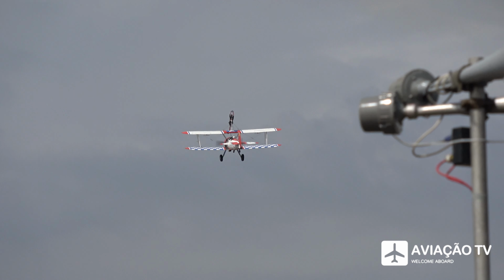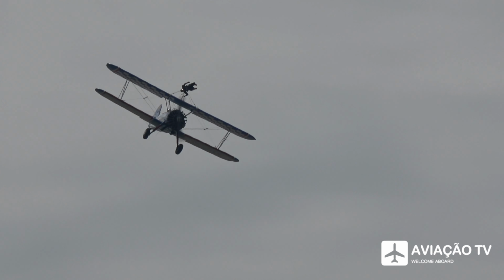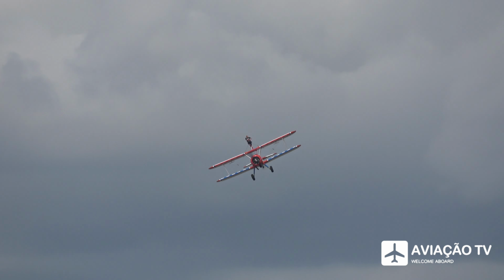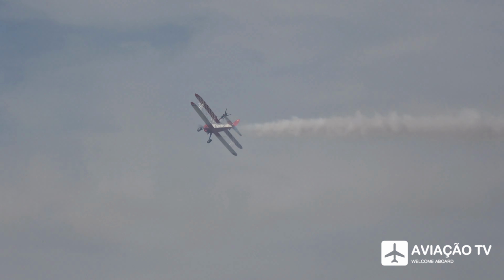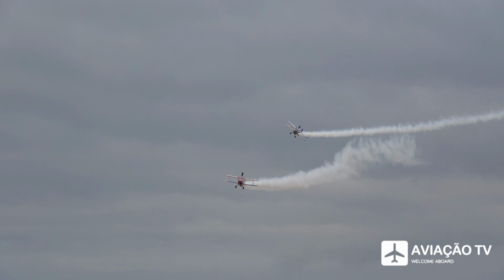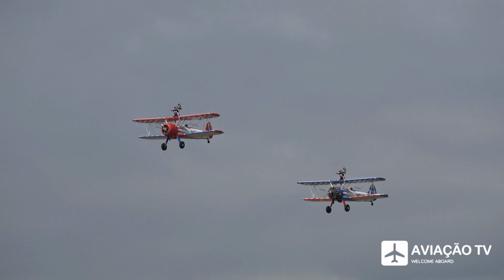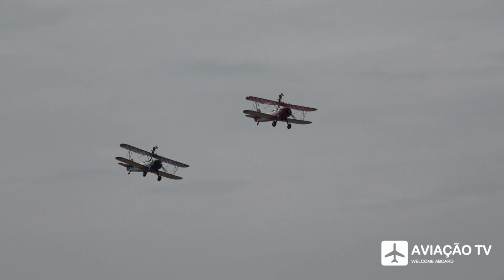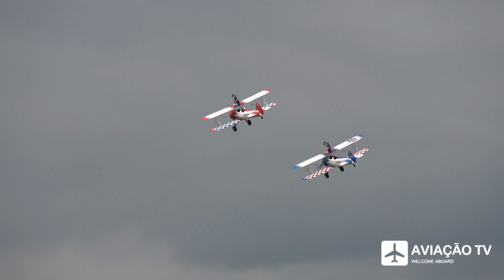Southport Airshow 2024 • FULL DISPLAY • Part 2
Southport Airshow 2024
FULL DISPLAY - Part 2